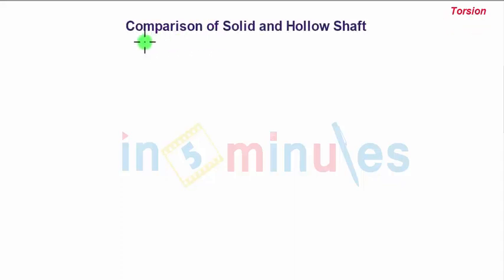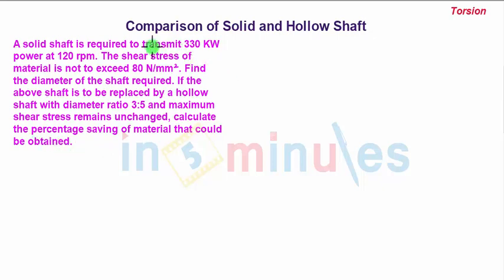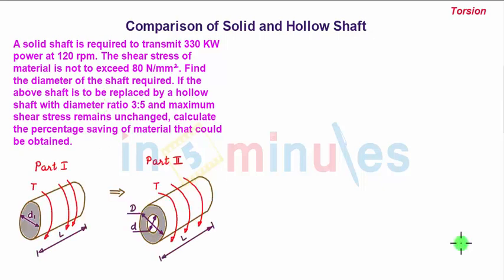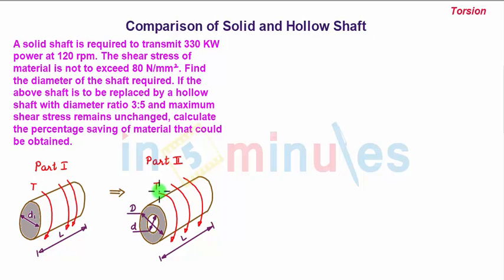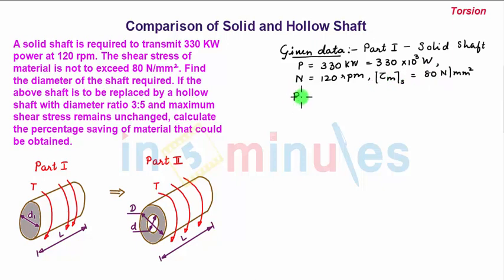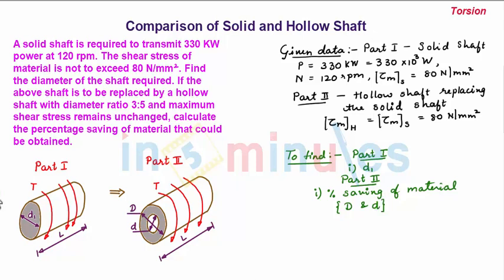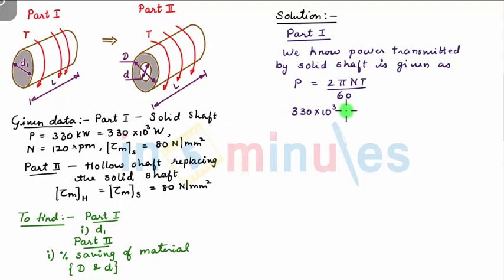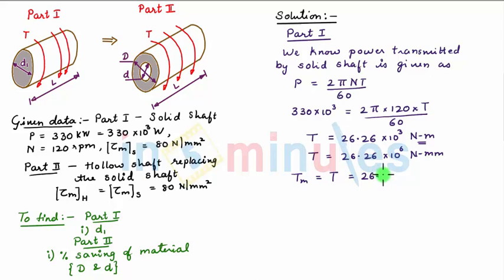Module4_Vid10_Comparison of Solid and Hollow Shaft Problem 6 (Part 1)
In this video you will learn about Percentage saving of material when solid shaft is replaced by hollow shaft for given power transmission and maximum shear stress.